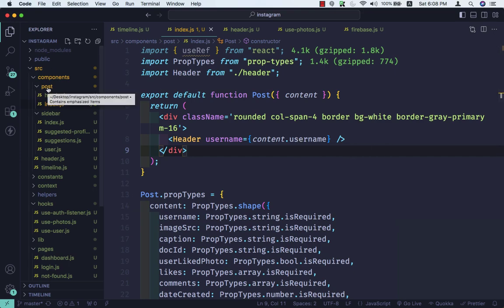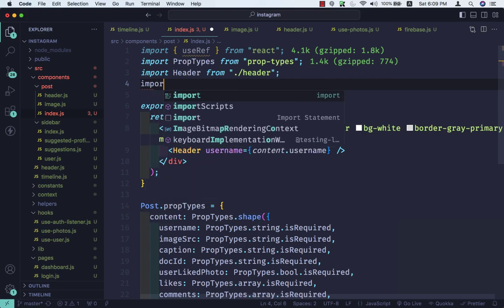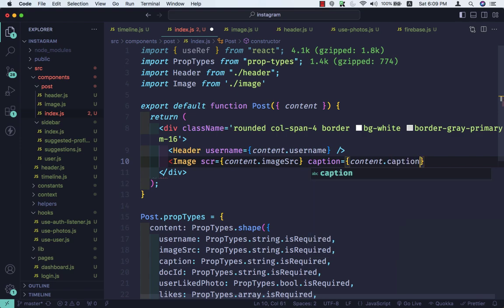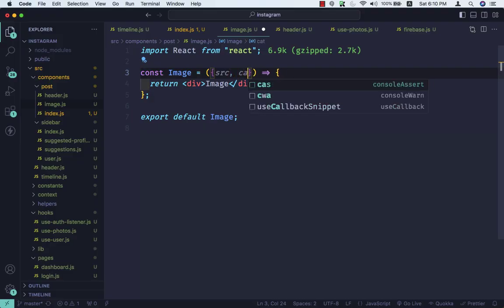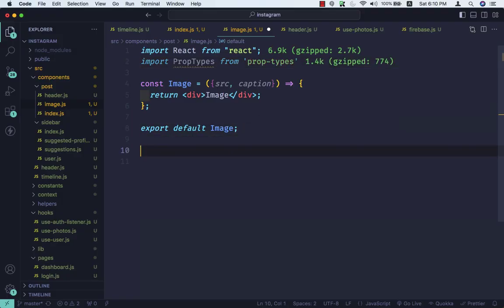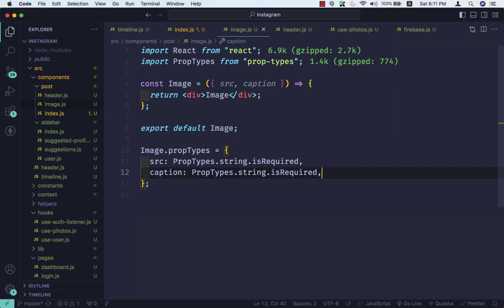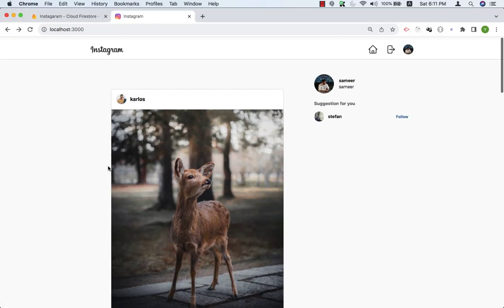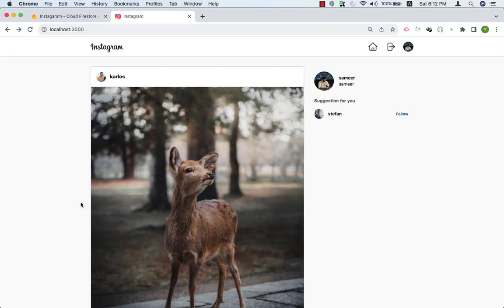Instagram Clone Tutorial | Building Image Component 🖼️ | React + Firebase | Lecture 42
In this lecture, we build the **Image Component** for our Instagram clone application.

This component will handle displaying images within posts and improve the overall UI structure.

In this video, we will:

✅ Create Image component
✅ Display post images dynamically
✅ Structure reusable component
✅ Improve UI using Tailwind CSS
✅ Prepare for integration with Firebase Storage

By the end of this lecture, our application will have a clean and reusable image component for posts.

📌 Tech Stack:

* React 18
* Firebase
* Firestore
* Tailwind CSS
* JavaScript (ES6+)